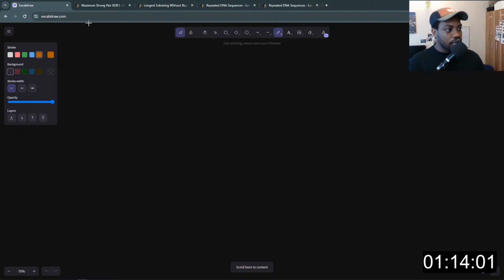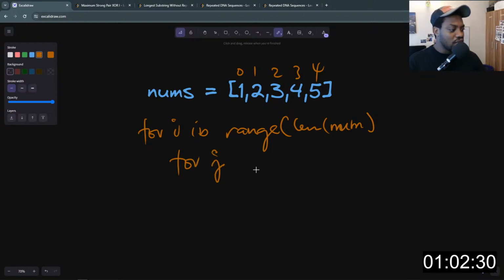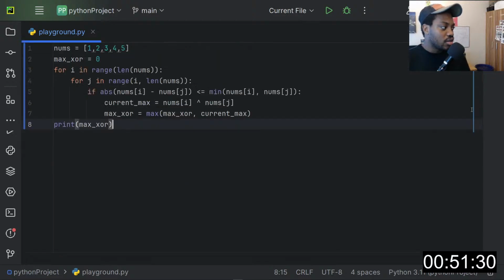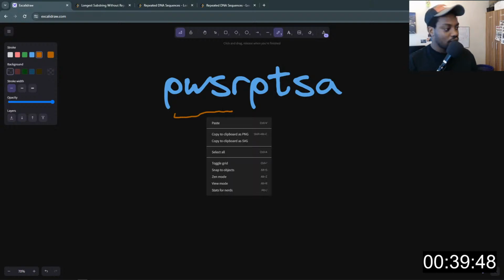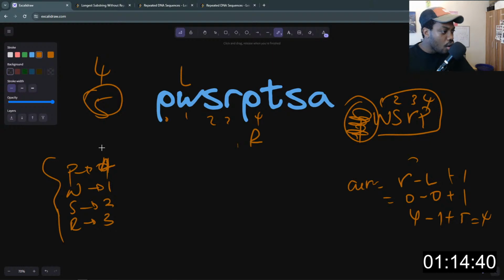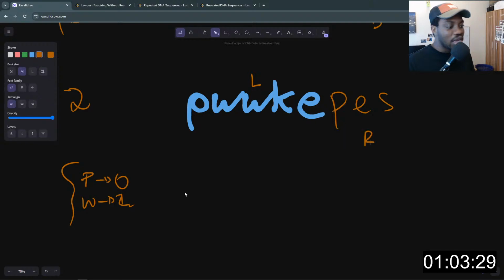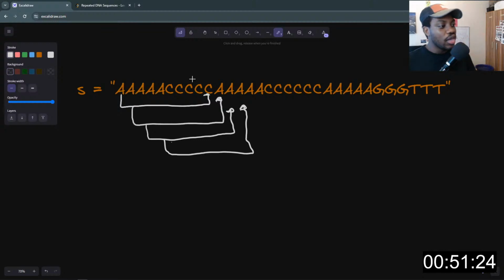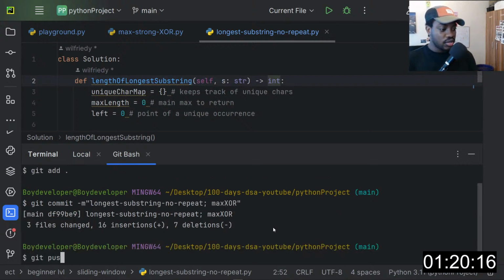DAY 26/100 - 100 DAYS OF STUDYING DATA STRUCTURES AND ALGORITHMS - SLIDING WINDOW ALGORITHM